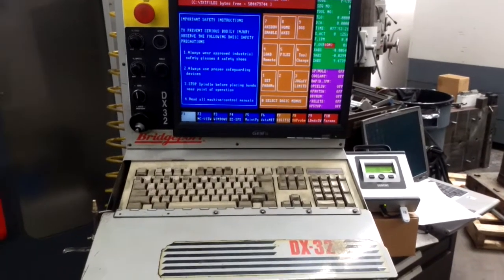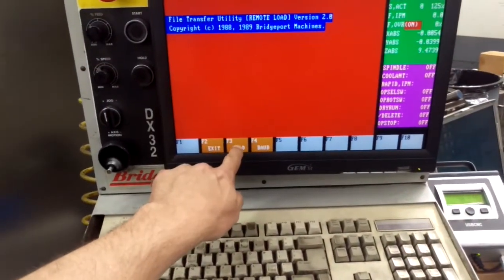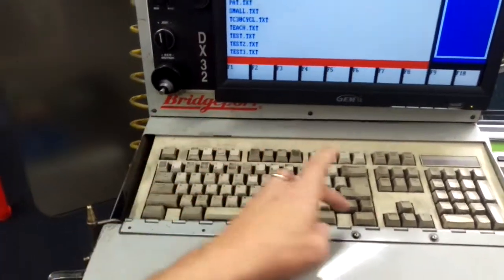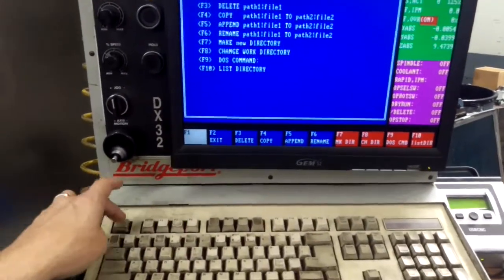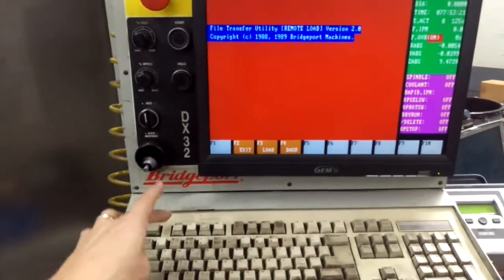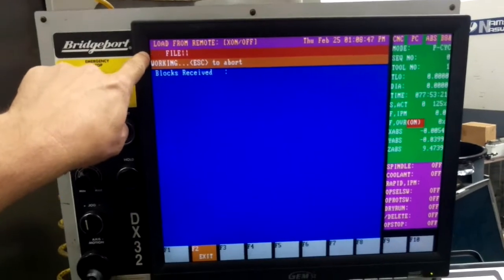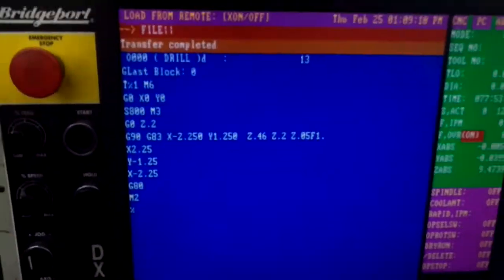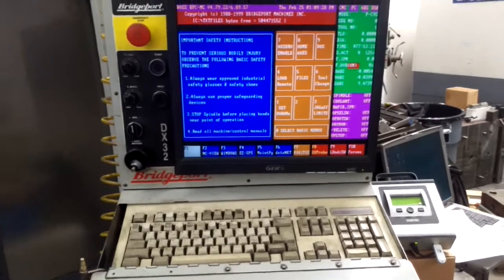Add USB to Bridgeport DX32 CNC, USB replacement for floppy drives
CNC control issues with RS232?
Bridgeport DX32, Ezpath, Fanuc, Fadal, Haas, Mitsubishi, Mazak, Okuma, Yasnac, Brother, Dynapath, Bridgeport, Charmilles, Acramatic, or other CNC controls?

Getting errors like:

Fanuc P/S Alarm 02 TV PARITY ALARM
RS232 Parity Error
Fanuc 086 RS232 error
E04 DEVICE NOT READY error message
530 CMT MISSCONNECT
Fanuc Alarm 086
515 CMT MISSCONNECT

NUMBER OUT OF RANGE

85 COMMUNICATIONS ERROR
86 DR SIGNAL OFF
87 BUFFER OVERFLOW
71 DATA NOT FOUND

PC not have a RS232 com port?

G-code files too big to fit in your CNC's memory space?

The Calmotion memory device can add USB or Ethernet to any CNC through the RS232 port of the CNC control.

The LANCNC data server brings Ethernet functionality to any CNC machine tool with serial capability. Program files can be sent to/from the Calmotion LANCNC data server and any CNC. Large files that will not fit in the memory of the CNC can be drip fed (DNC) directly from the data server. The standard capacity is 2 GB with options for additional memory storage. The LANCNC has been designed to operate with standard software that comes with a PC such as Internet Explorer from Microsoft.

There are no additional licenses or additional interface software
requirements. The data server looks like a ftp hard drive on your
network. A programmer can simply drag and drop a file from his PC to the data server. Once loaded on the server, an operator can load the file into CNC memory or drip feed a program directly from the file
server without using network resources. The data server can be easily made wireless by adding low cost off the shelf wireless routers.